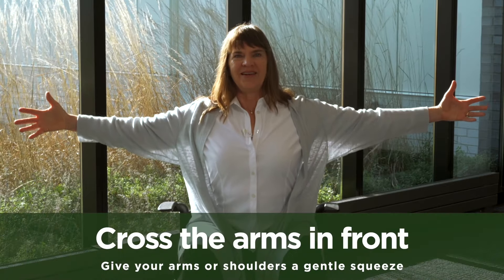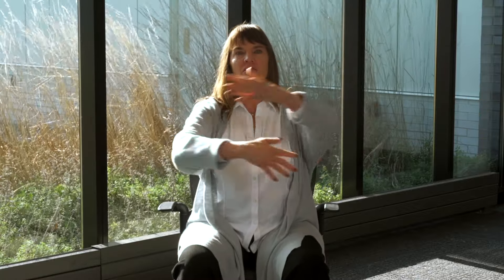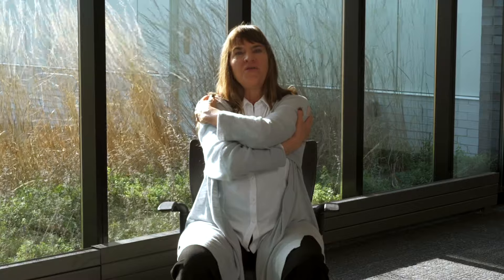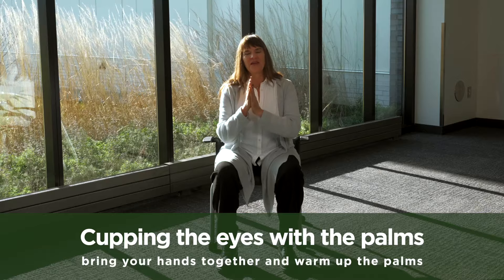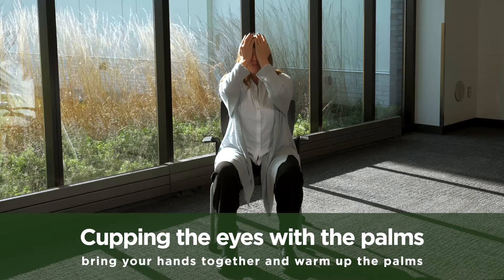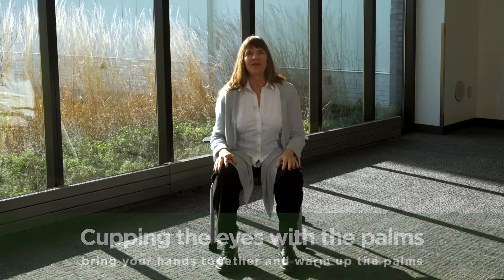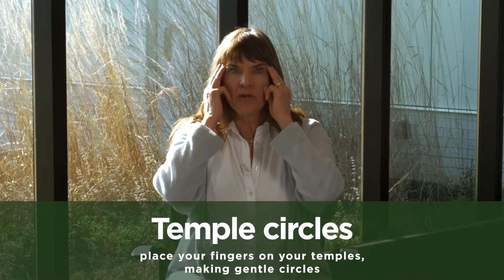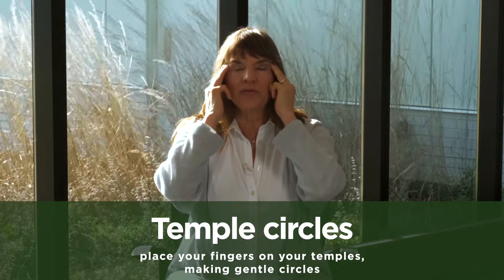Wellness Wednesdays with Janine Harris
Do you feel restless at night? Create a better nighttime routine with these gentle movements to help you prepare for sleep.

For this week's Wellness Wednesdays video, hear from Janine Harris, co-founder of Everyday Mindfulness and Movement.